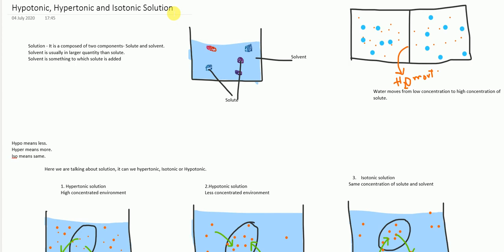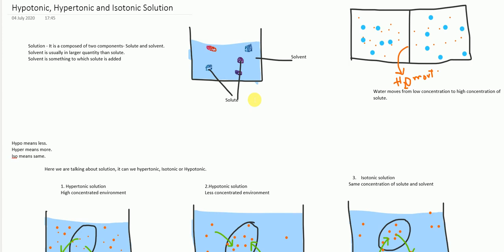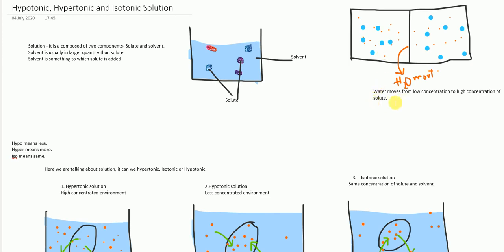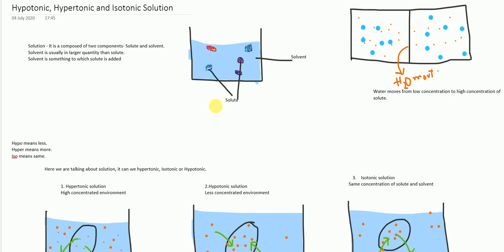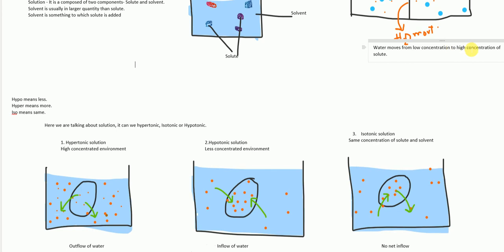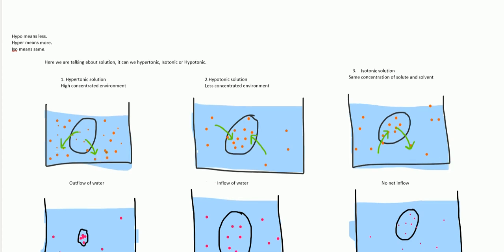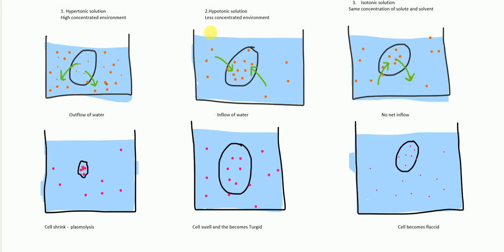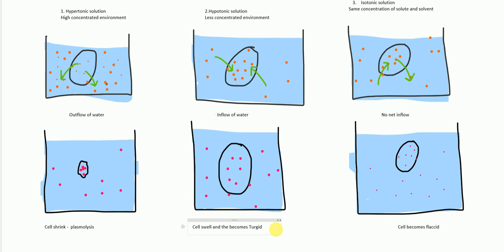Tonicity Updated video